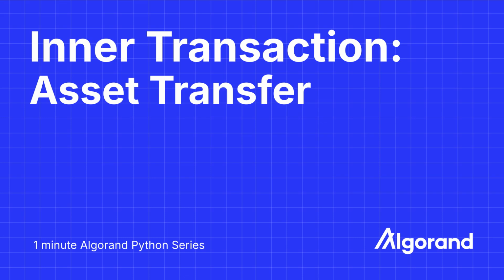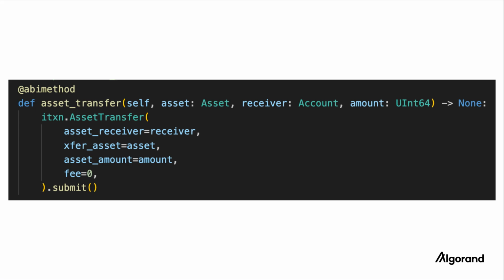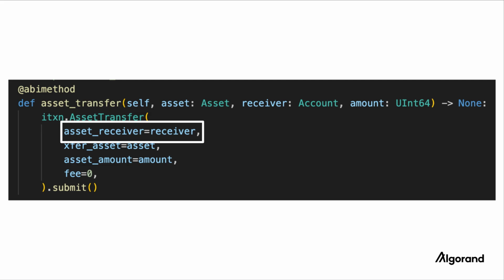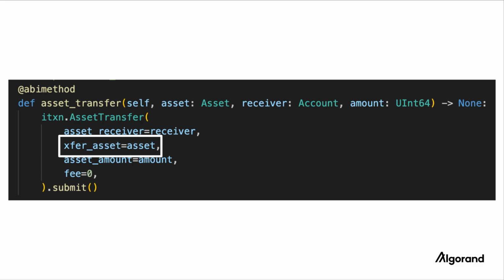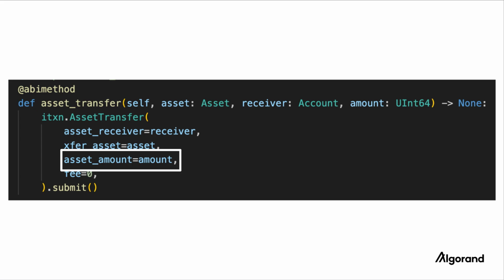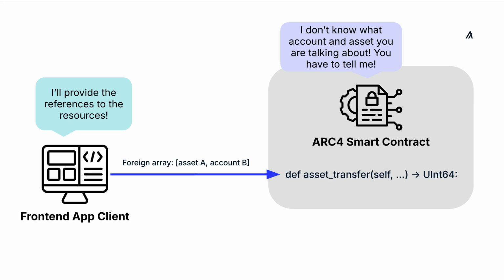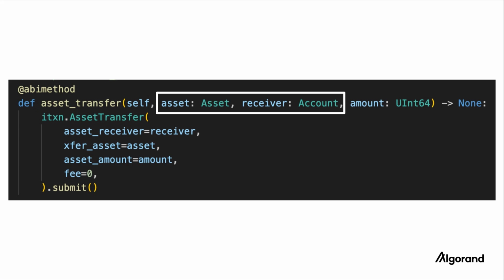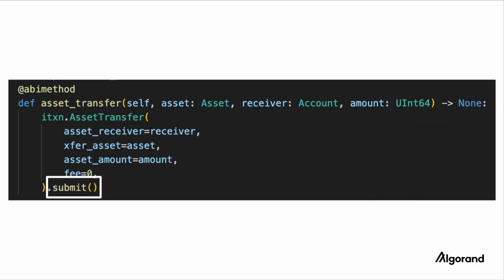Inner Transactions: Asset Transfer | 1 Minute Algorand Python Tutorial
Learn how to send ASAs using the AssetTransfer inner transaction